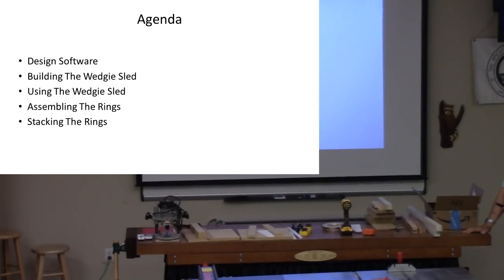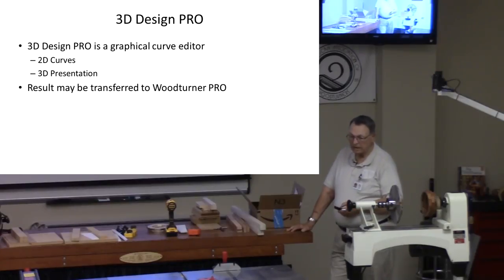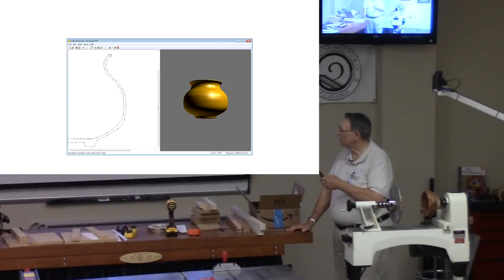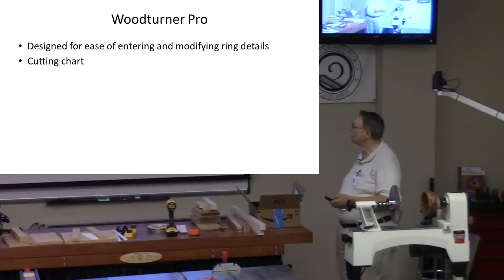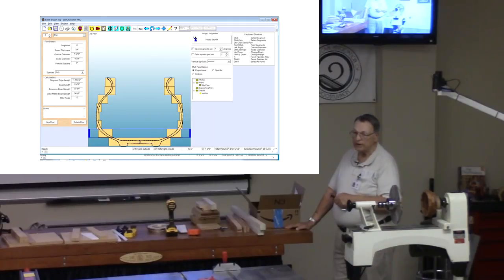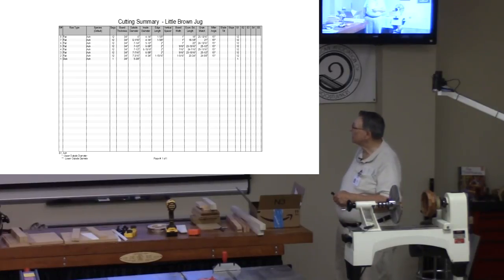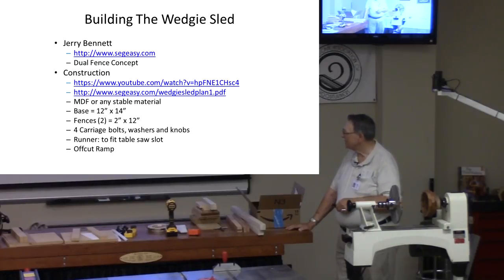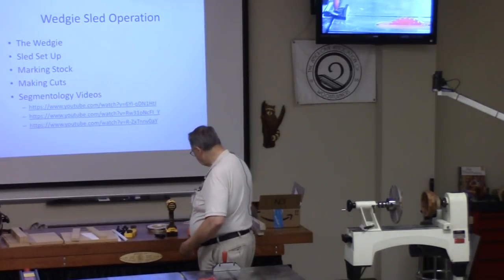Segmented Turning “Wedgie” Style with Glen Crandall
Glen demonstrates one of his segmented turning projects. He begins with his preferred design software. He then shows building and using a “wedgie” sled. Lastly he shows how he mounts a segmented piece on the lathe.

Demonstrated before a live audience 7/13/2017.